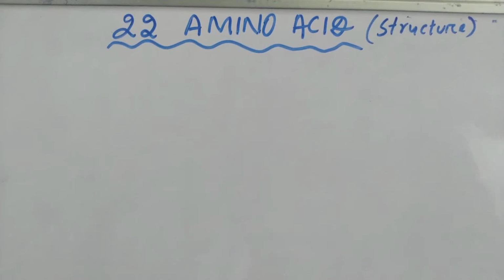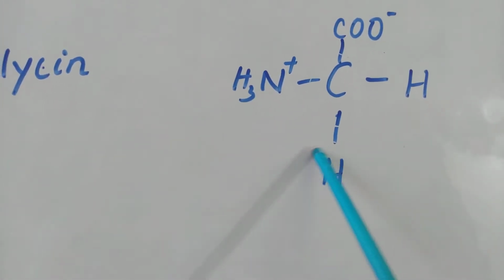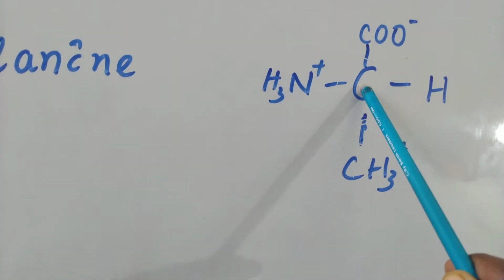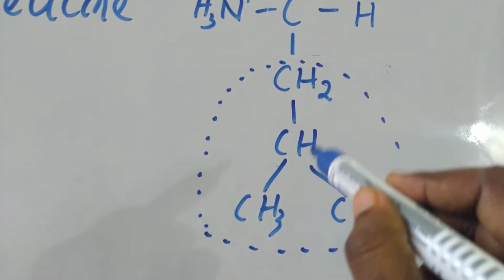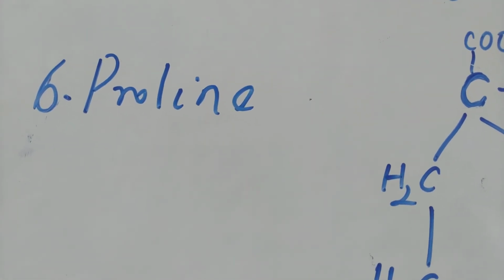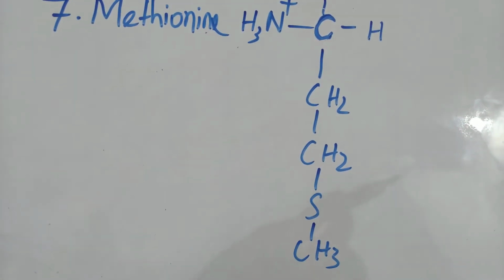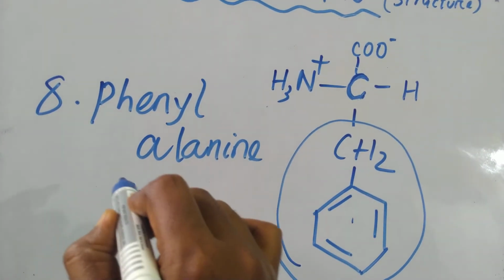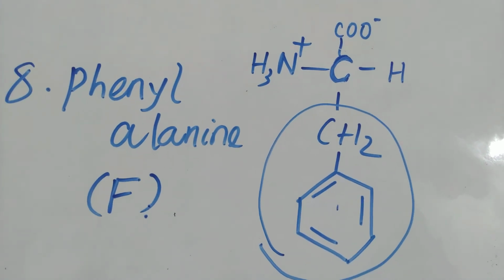Basics of Amino acid for CSIR NET and GATE aspirants Life sciences (Part-2)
This video contains the structure of amino acids, which is helpful for CSIR-NET & GATE aspirants.

This video is original and is not having any copyright.